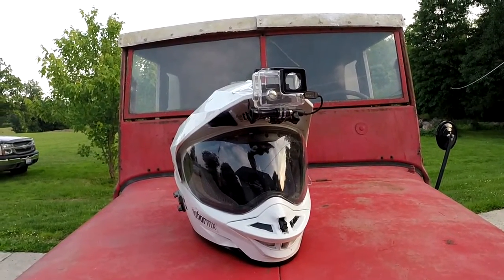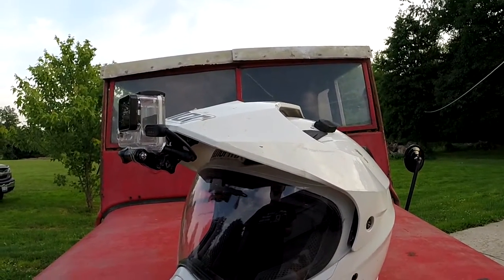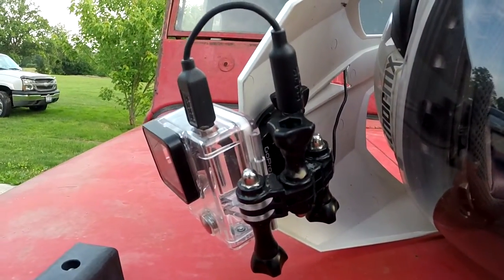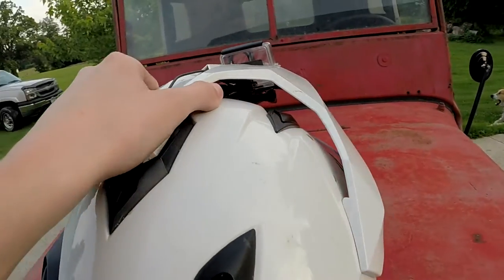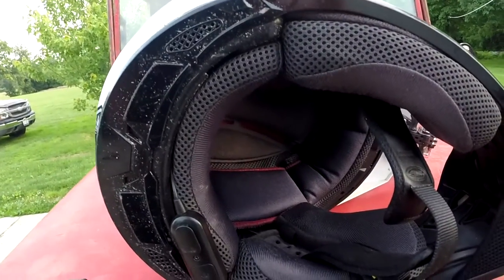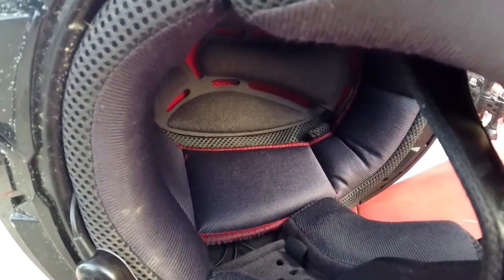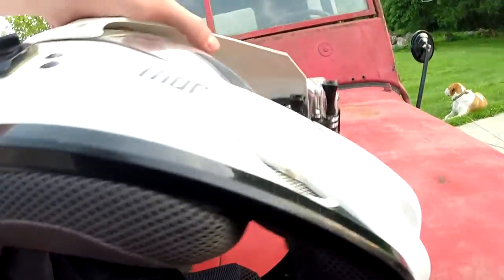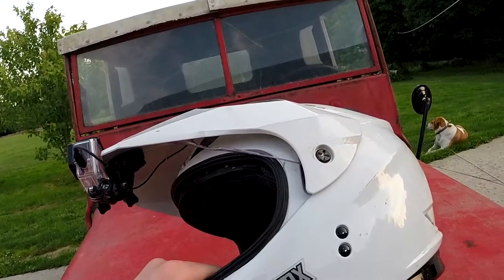My Motovlogging Setup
I finally got around to making this video, so here it is!. If you wondering what i'm filming on, its a 1946 Willy's Jeep.

Here's a list of all the poo I use for motovloggs:
Gmax GM11D Dualsport Helmet
GoPro Hero 3 + Silver Edition: $299.99
GoPro 3.5mm Mic Adapter: $10.99
2X GoPro Helmet Front Mount: $10.99
Radio Shack 33-3013 Microphone: $32.99